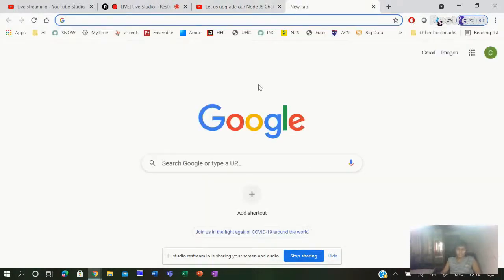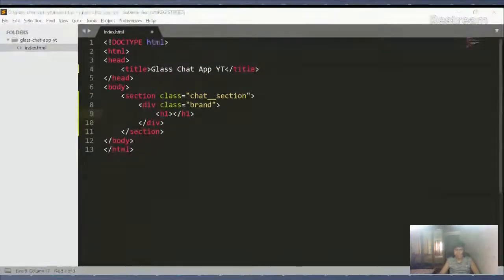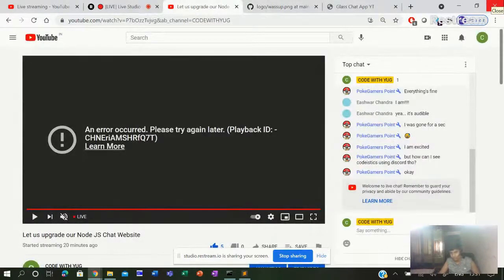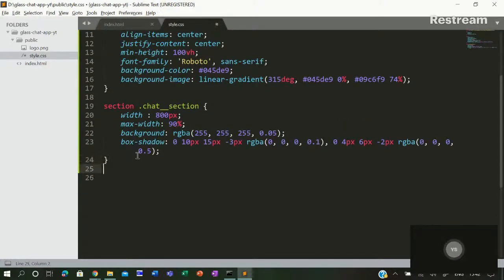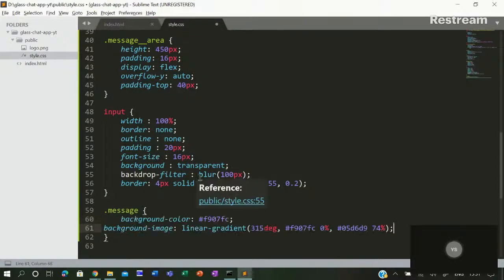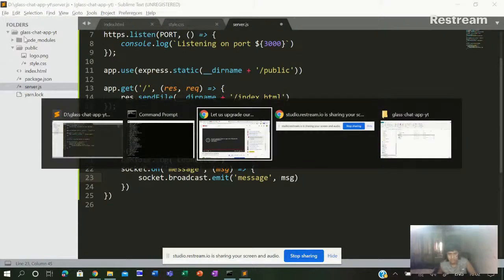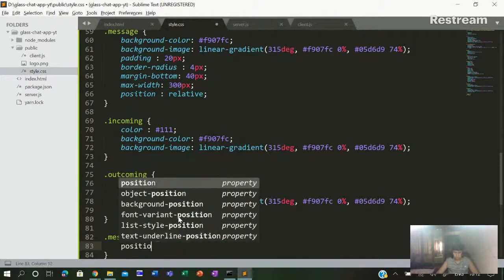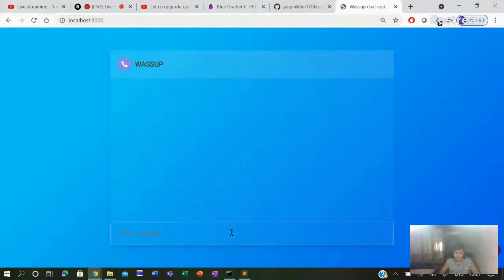Let us upgrade our Node JS Chat Website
Come on guys, it is time to upgrade our chat website, didn't see the previous chat website video? It is ok, I will do the whole thing again. Get your editors ready, I am using Sublime Text 3. Link to assets is